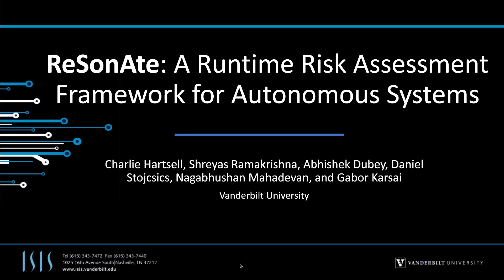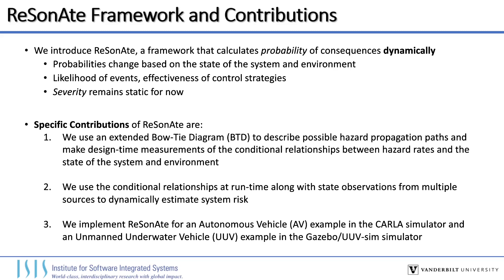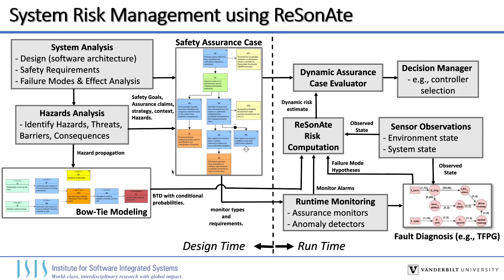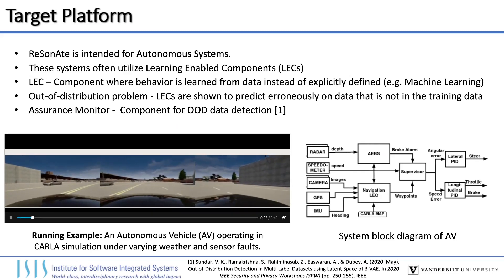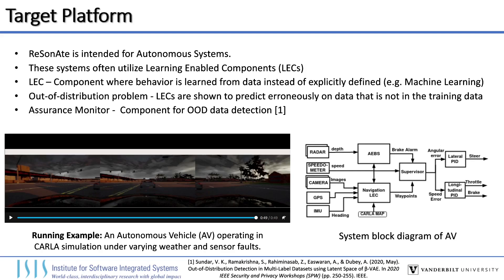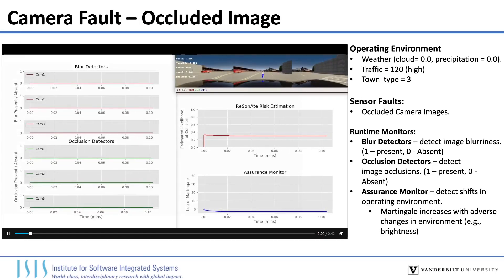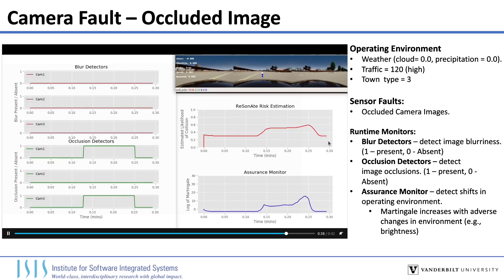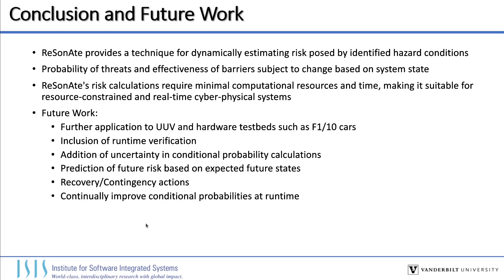ReSonAte: A Runtime Risk Assessment Framework for Autonomous Systems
Charles Hartsell, Shreyas Ramakrishna, Abhishek Dubey (Vanderbilt University), Daniel Stojcsics, Nag Mahadevan, Gabor Karsai (Vanderbilt University),